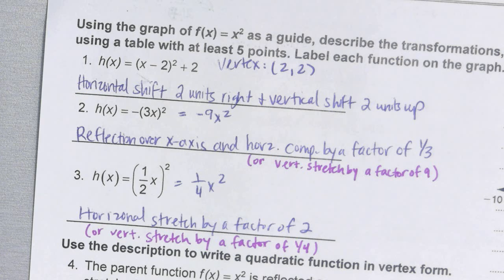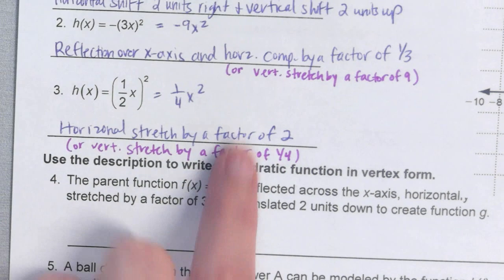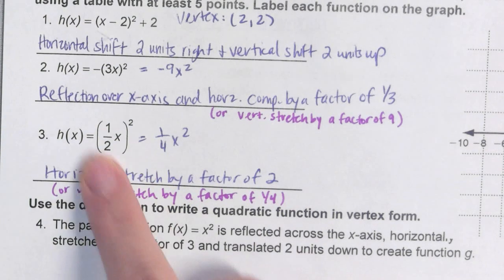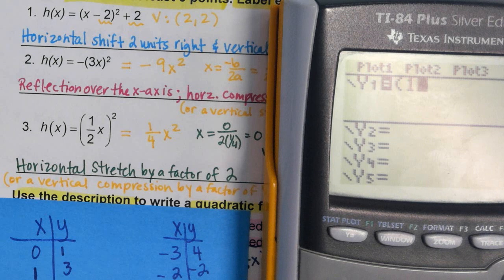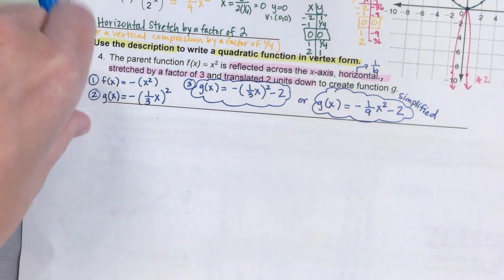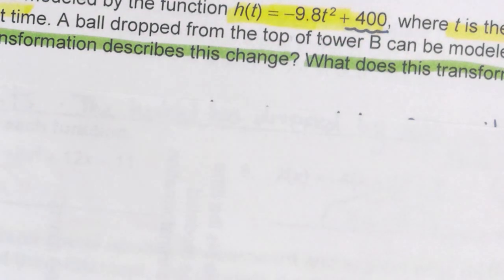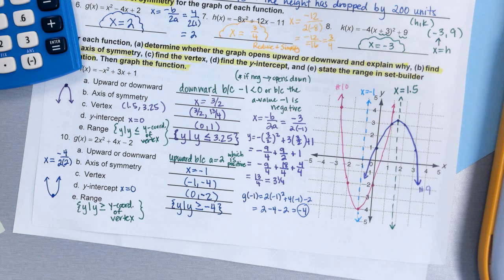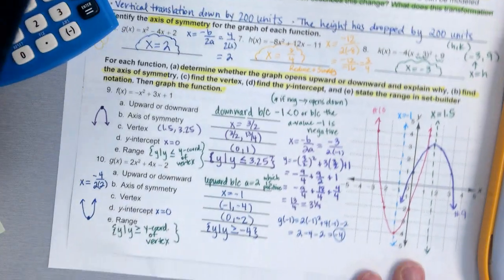2.1-2.3 Review for A2H Page 1